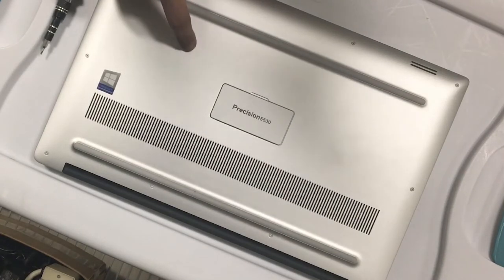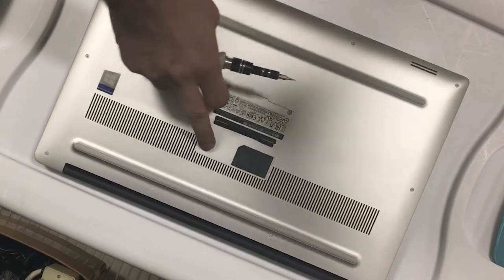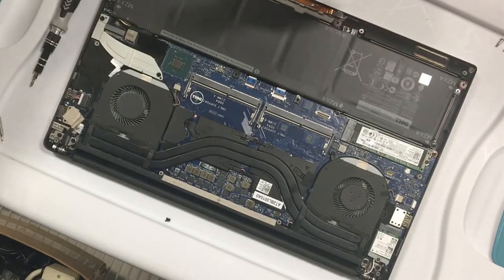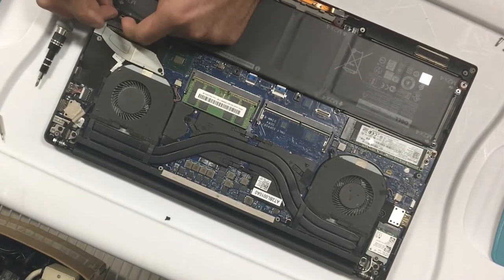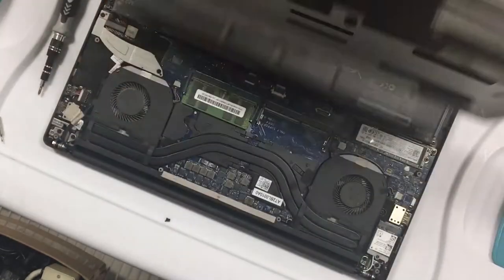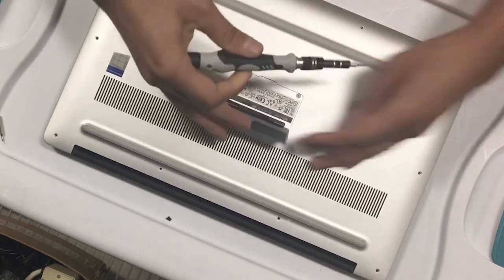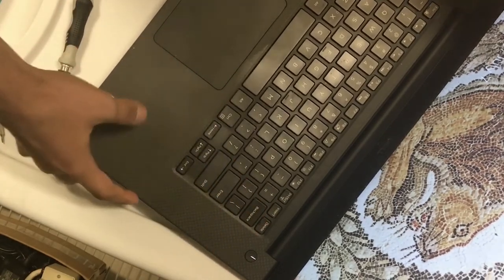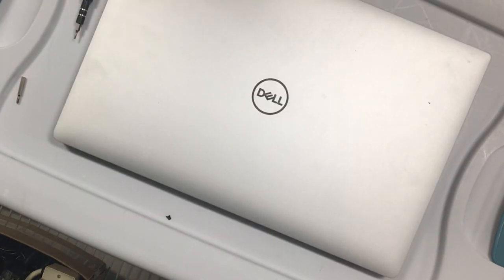Dell Precision 5530 - RAM, Hard Drive, and Battery Replacements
In this video, I'll guide you through the process of replacing the memory on a Dell Precision 5530. If you own a Precision 5540 or 5520, the process should be similar.

**Note:**
- Always disconnect battery before replacing PC components.
- Always ensure compatibility and follow safety precautions when replacing components.

🕒 Timestamps:
00:00 - Intro
00:28 - Removing the back cover
01:01 - RAM Replacement
01:38 - SSD Replacement
01:46 - Battery Replacement
02:46 - Installing back cover & Testing